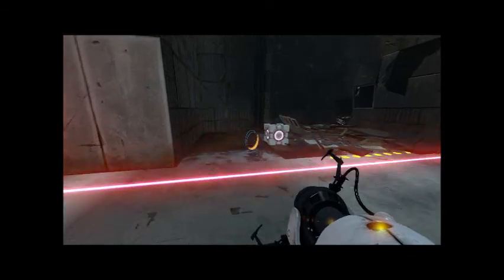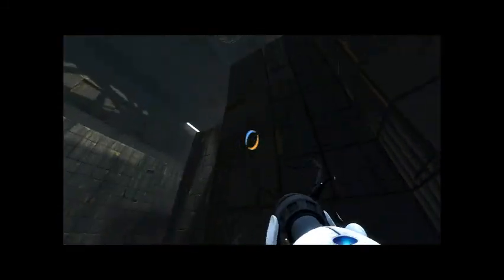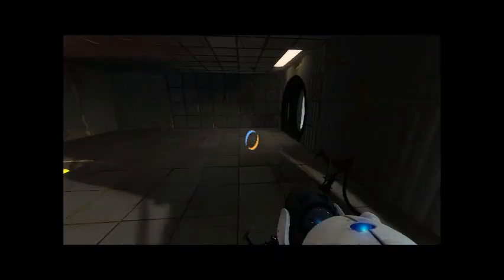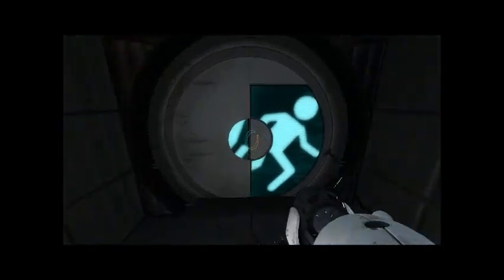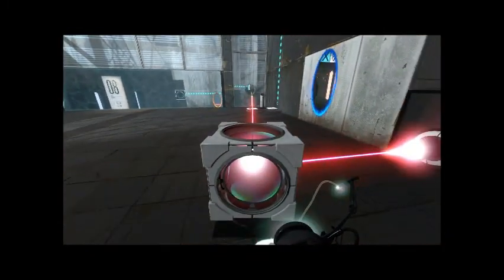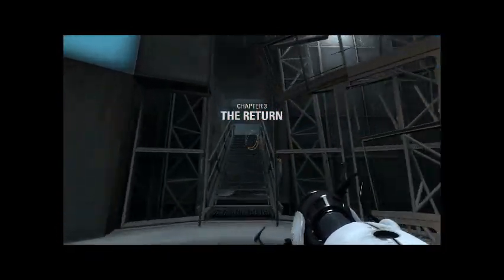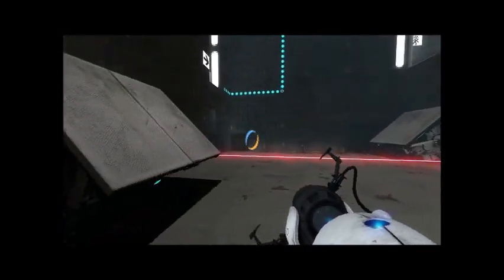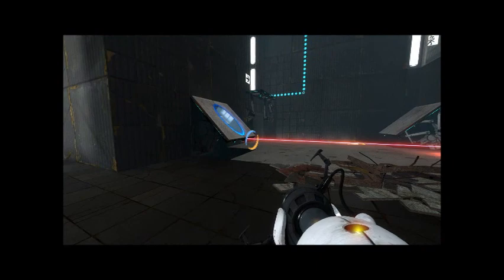Portal 2 Single Player: Episode 5